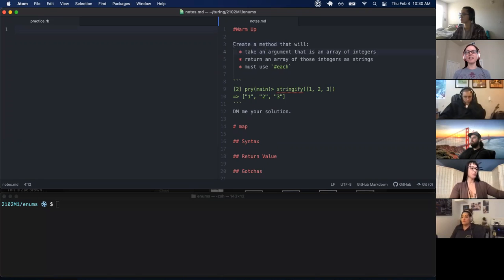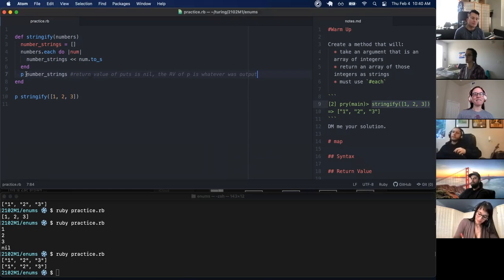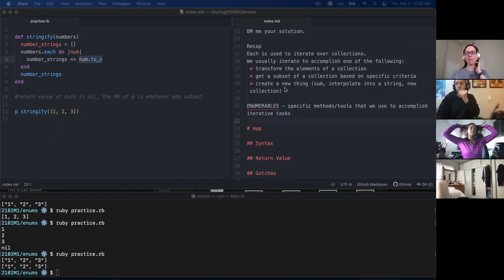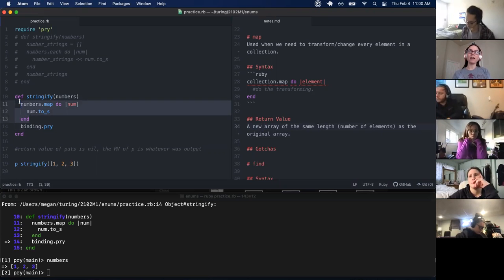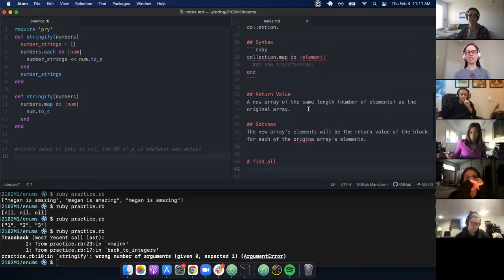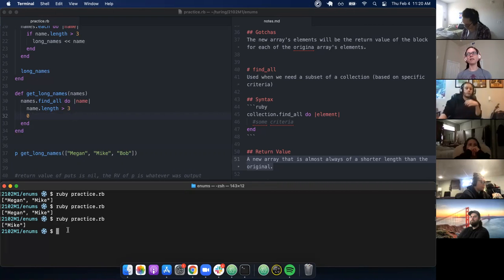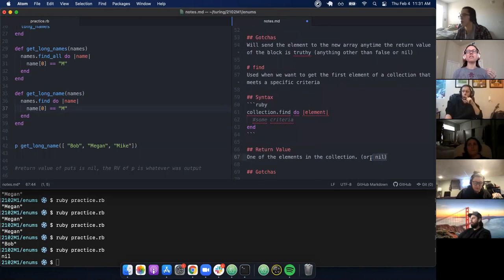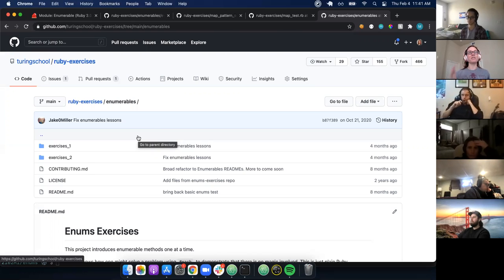2102 Enumerables I